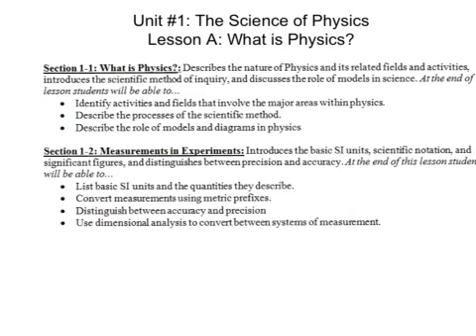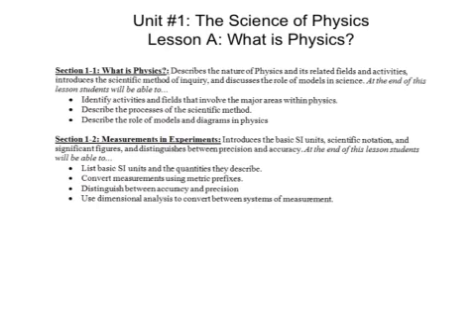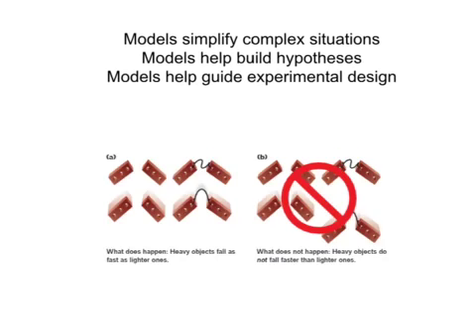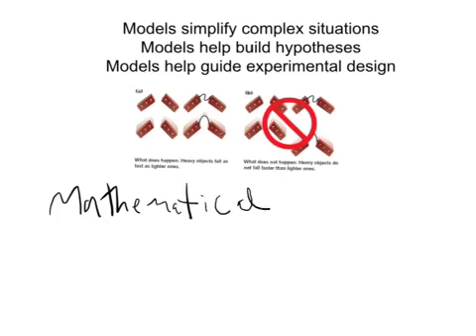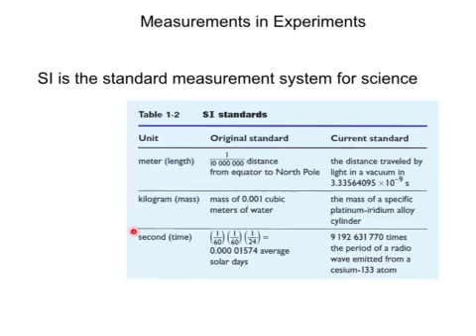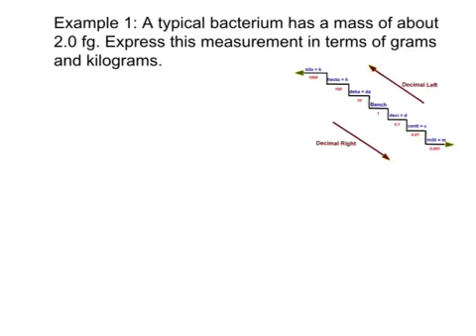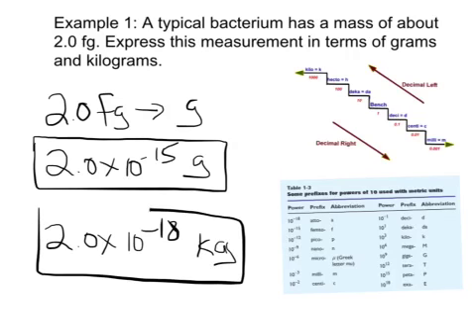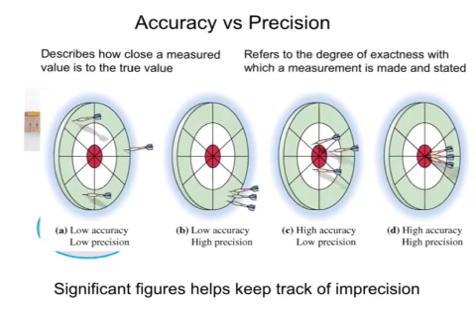What is Physics?